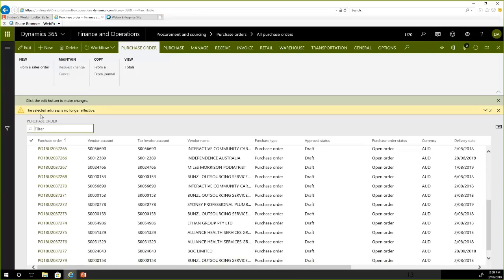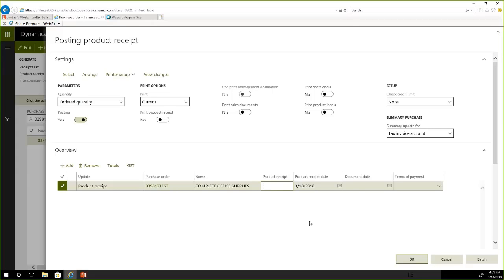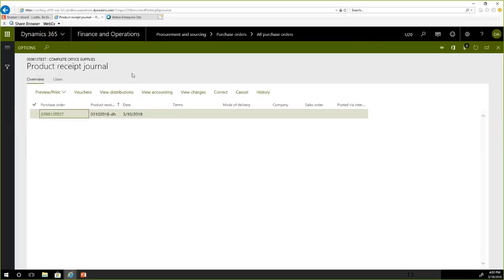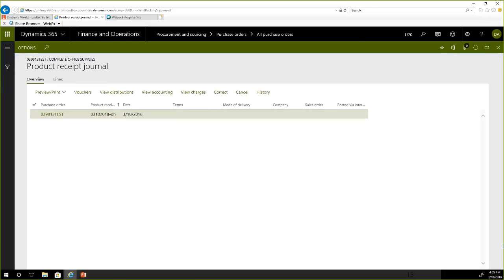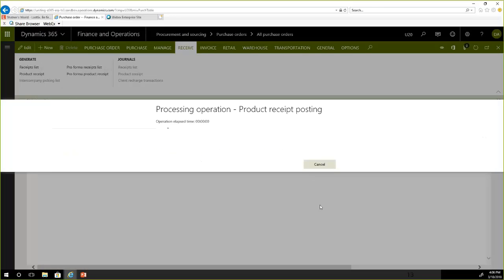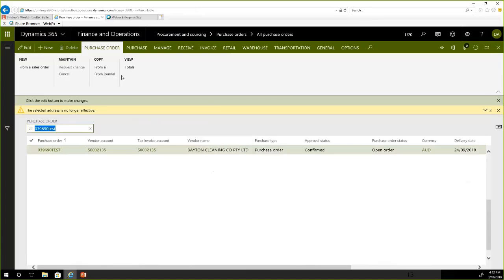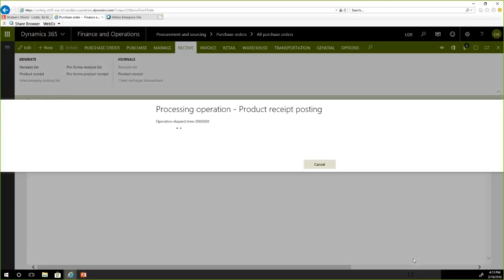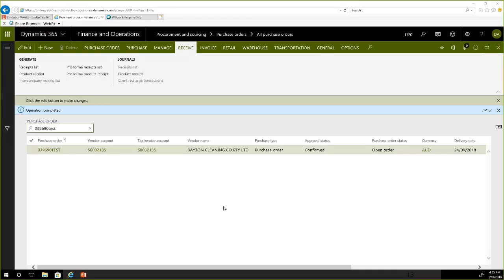Webinar: Receipting goods and services for Purchase requisitions and Purchase orders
This Pre-recorded webinar covers the process for Receipting goods and services for Purchase requisitions and Purchase orders in Worksmart Dynamics and was presented on 3rd October 2018 by Dave Hodkinson, Head of Procurement for Worksmart Dynamics program.